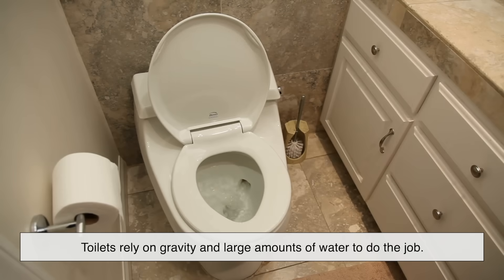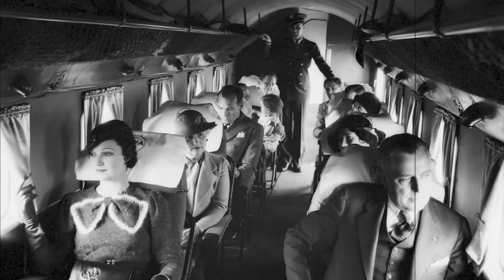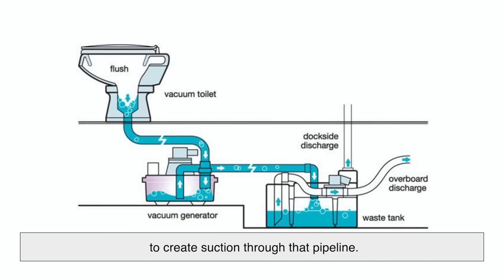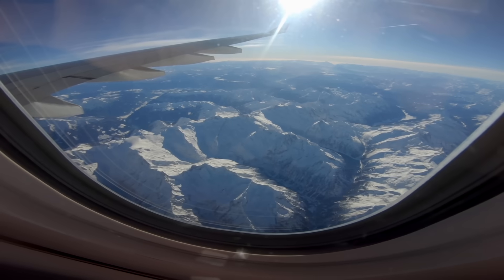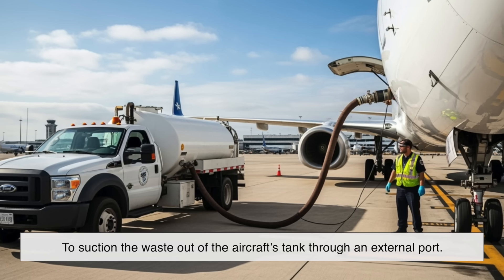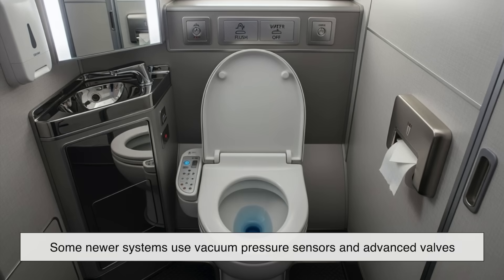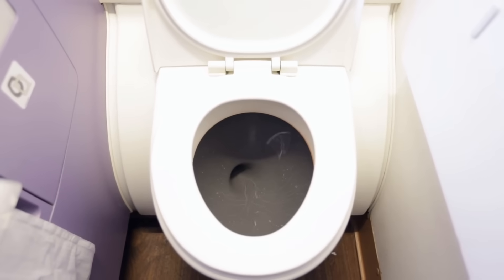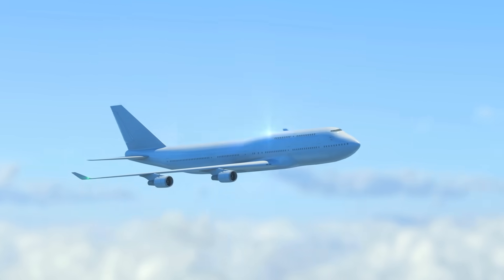How Do Plane Toilets Work? The Surprisingly Clever System at 30,000 Feet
Ever wondered what really happens when you flush on a plane? 💨✈️
At 30,000 feet, toilets can’t rely on gravity or gallons of water — so how do they make everything disappear with just one press of that blue button? In this video, we’ll uncover the genius engineering behind airplane toilets, from the powerful vacuum system that replaces gravity to where all that waste actually goes once you land.

Discover how aircraft toilets stay odor-free, why the “blue liquid” was replaced, and what the future of in-flight sanitation might look like. It’s one of those everyday mysteries hiding right behind that tiny lavatory door!

⏱️ Timestamps:
0:03 – Intro: The Mystery of Airplane Toilets
1:03 – Why Regular Toilets Don’t Work on Planes
2:05 – The Birth of the Vacuum Toilet System
2:32 – How the Airplane Flush Actually Works
4:03 – Where Does All the Waste Go?
5:29 – Modern Innovations and Future Designs
6:46 – The Engineering Genius Behind the “Whoosh”

Video edited by: Rey M.